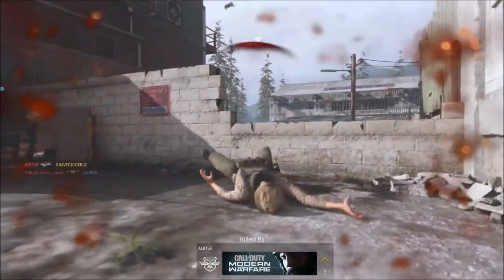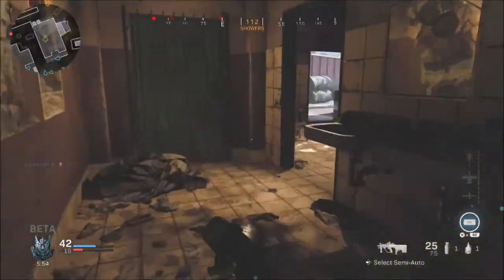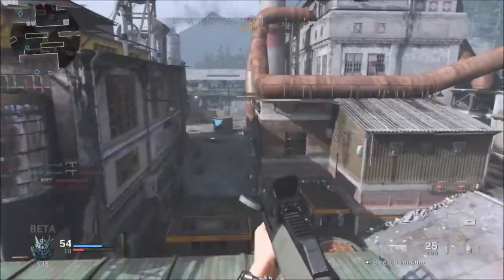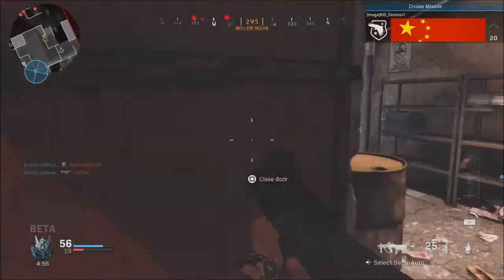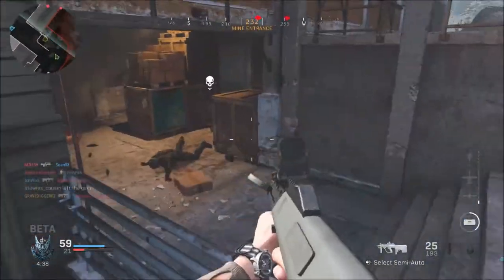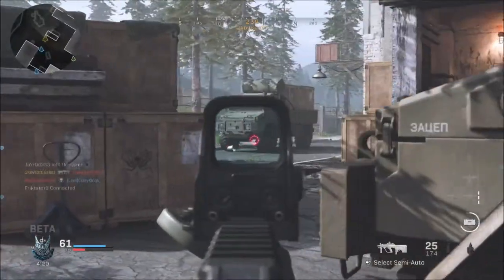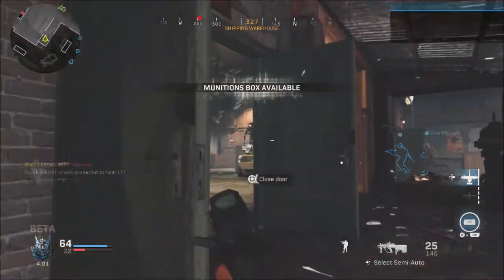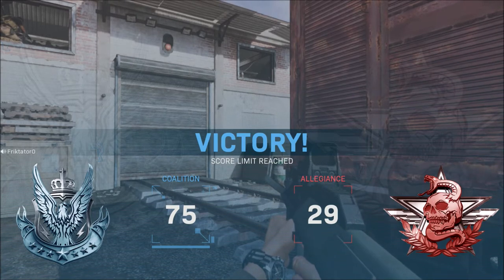The Community Want's Scorestreaks Not Killstreaks | Modern Warfare Beta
The Community want's scorestreaks in modern warfare not killstreaks. Would it make the game better?